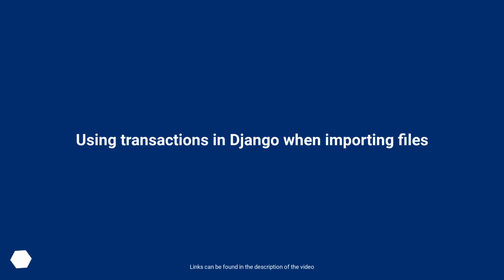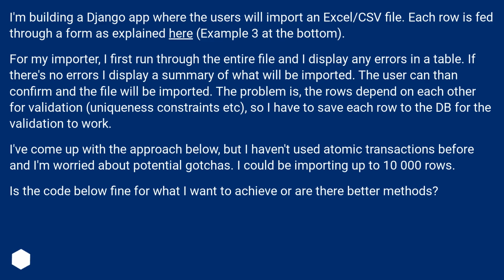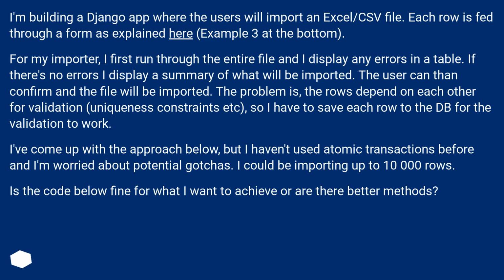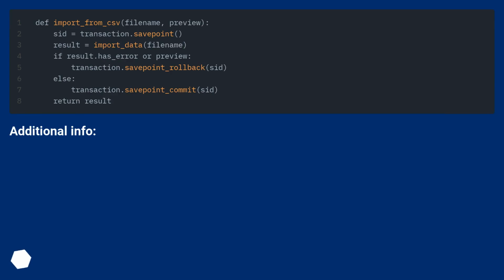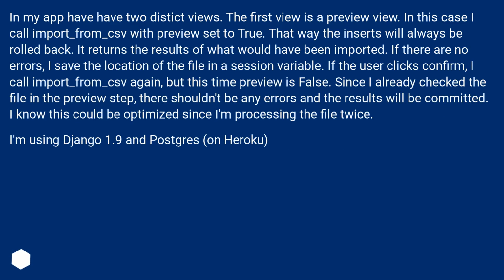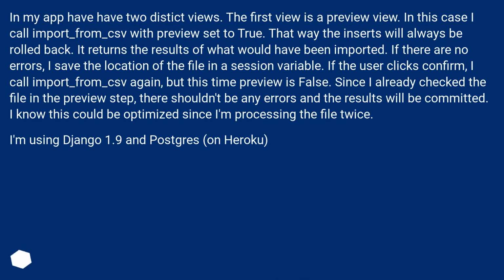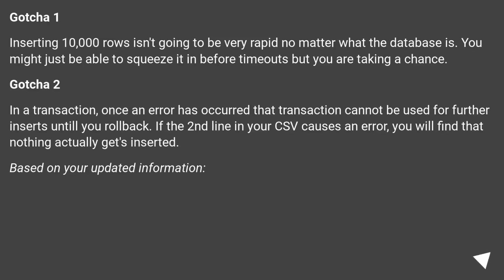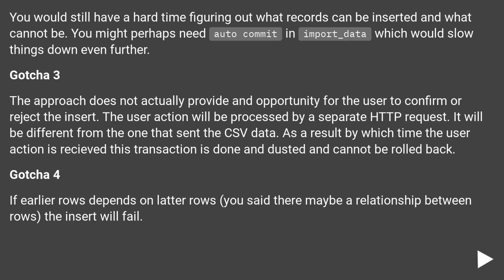Using transactions in Django when importing files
Chapters
00:00 Question
01:54 Accepted answer (Score 2)
04:10 Thank you